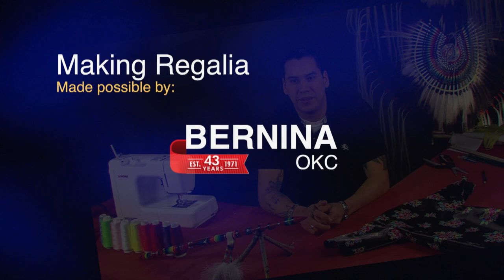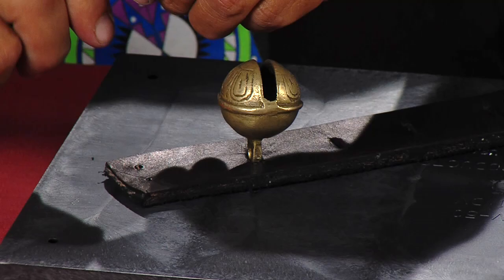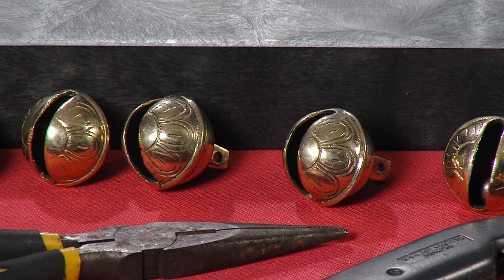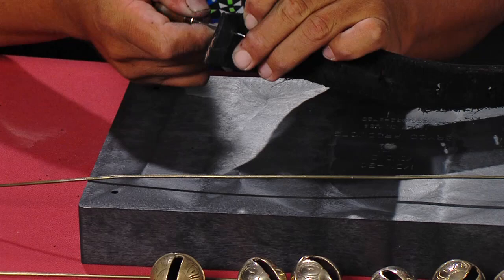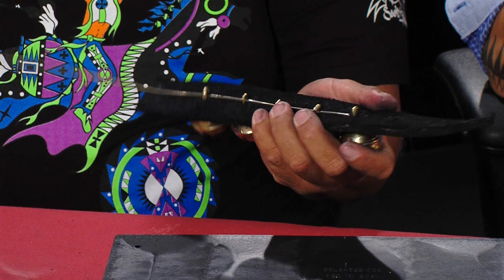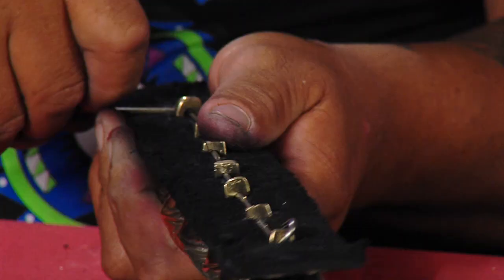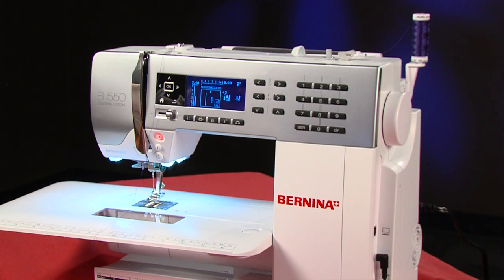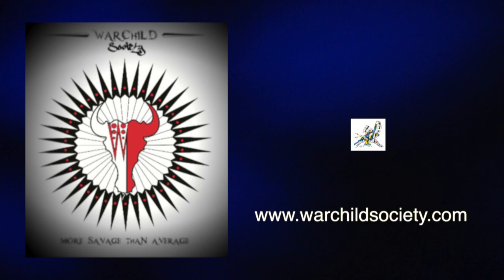Making Regalia - Episode 2 - Season 2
Guest artist Redsky Whapeppah, demonstrates bell application on traditional regalia as host Juaquin Lonelodge describes the history and significance of bells.